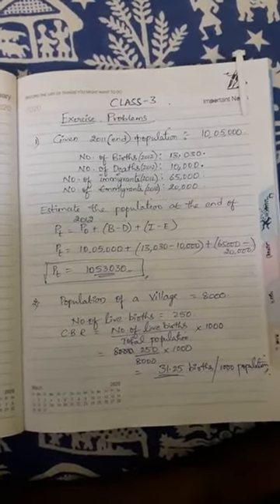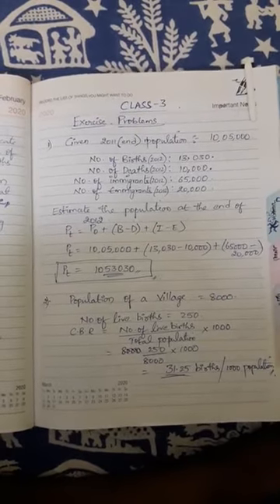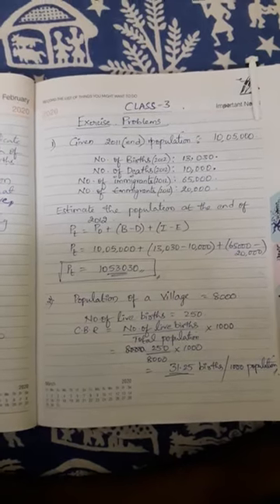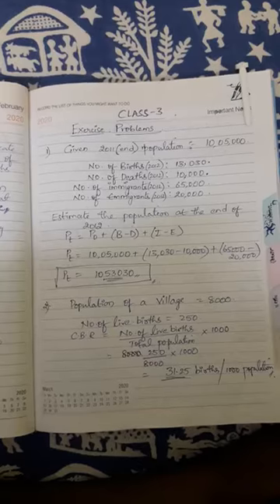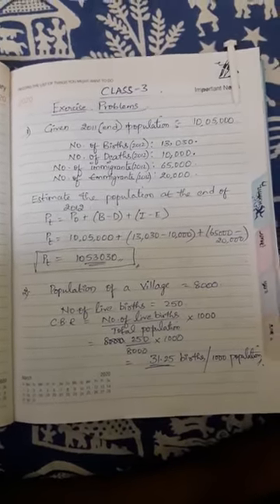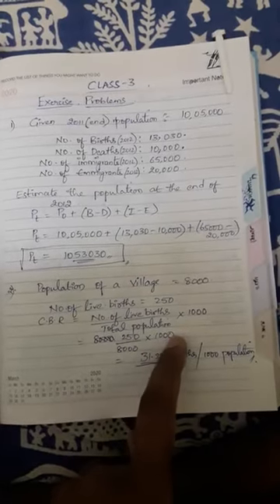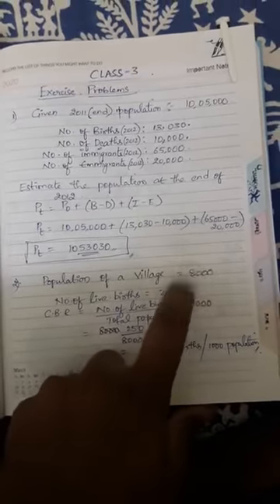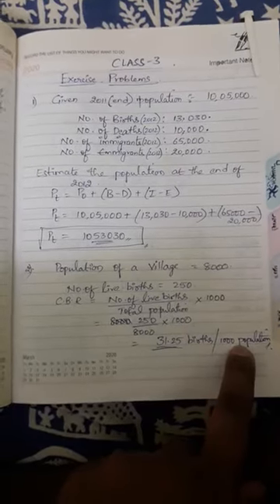Statistics-VITAL STATISTICS CLASS 4